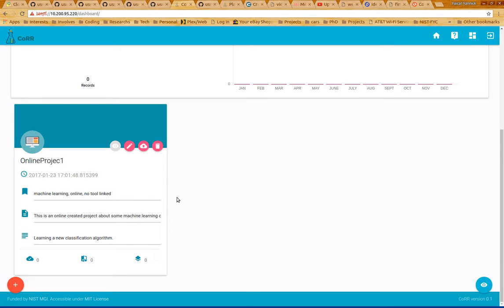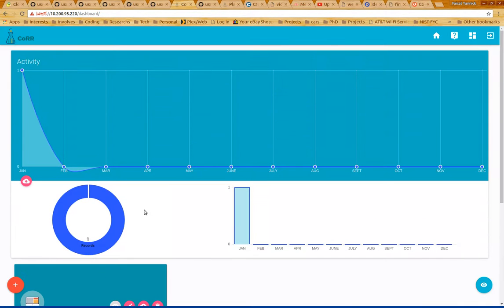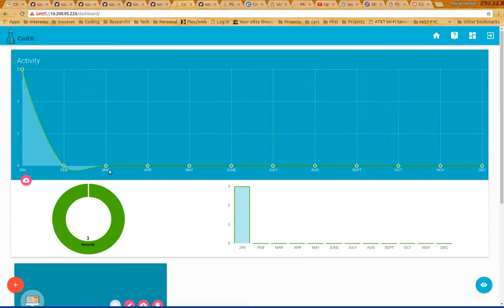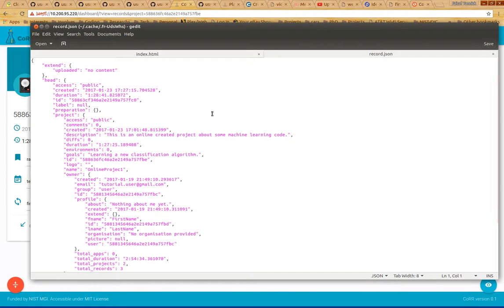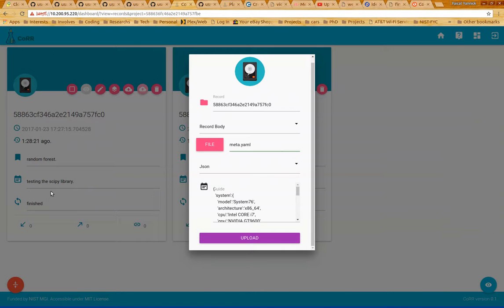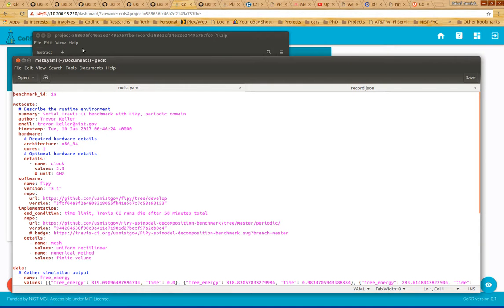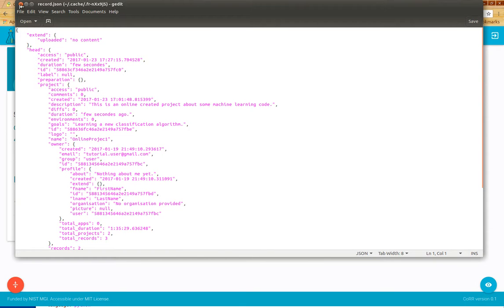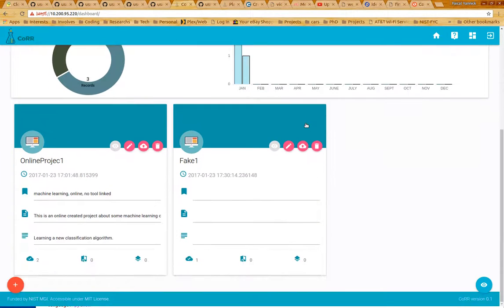CoRR Tutotials - Episode 3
This video shows how to manage records in CoRR. It comes after the Episode 2 as records live withing projects. You will be shown how to access all your records or specific records in a project. You will also be introduced to how a record is represented in the UI and what are the web actions allowed on a record.